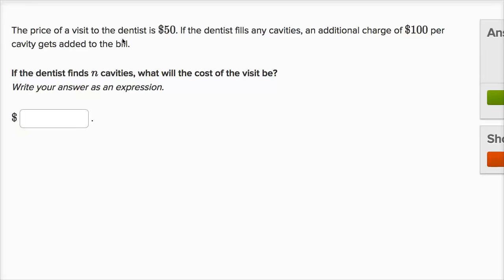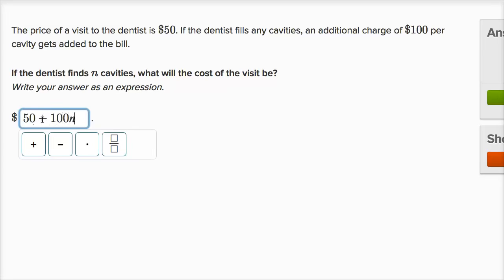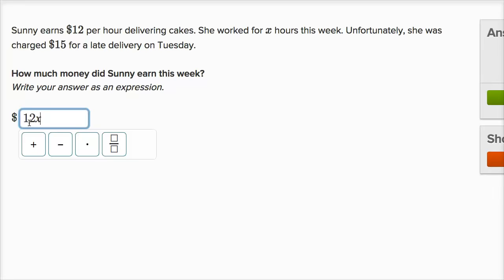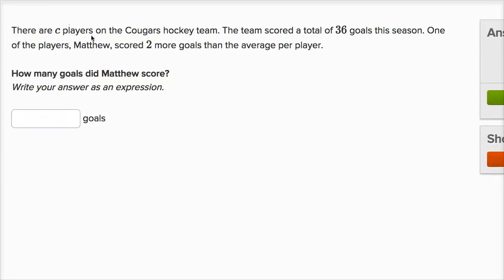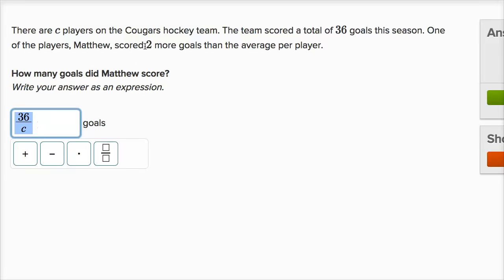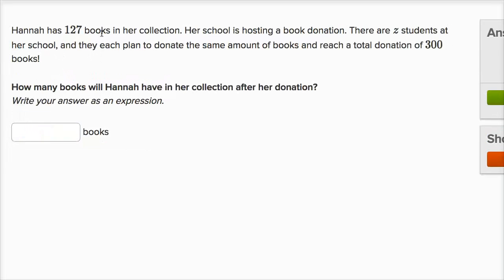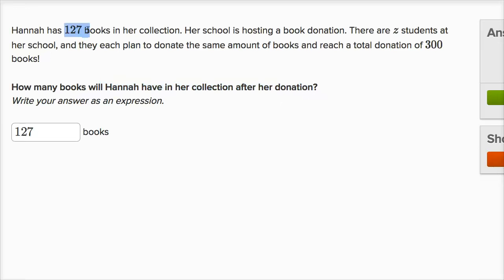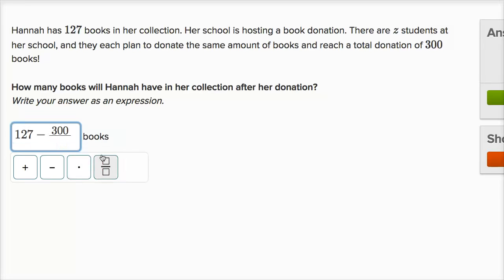Math Grade 7 - Writing expressions word problems